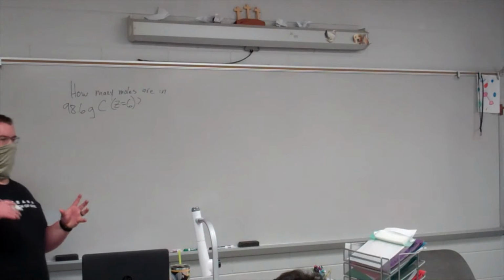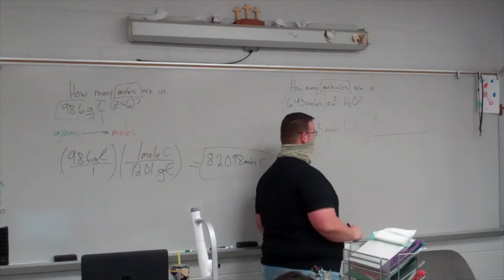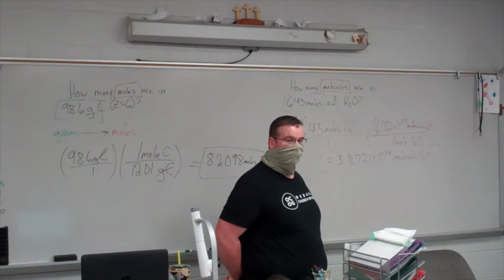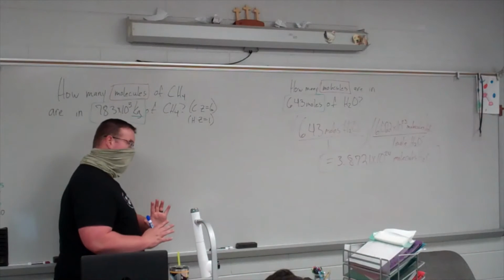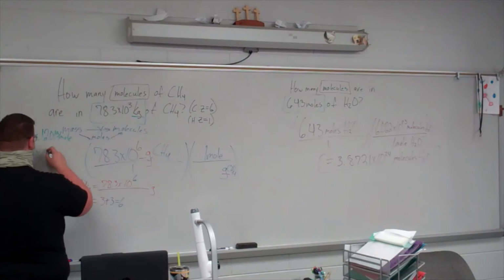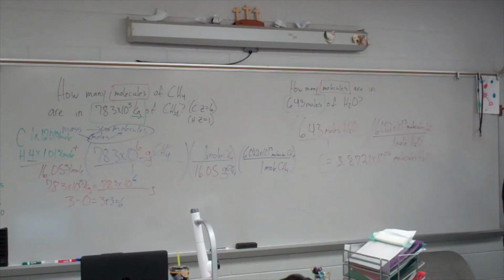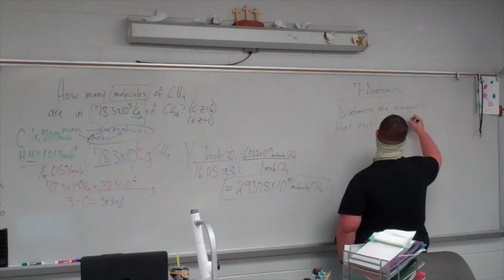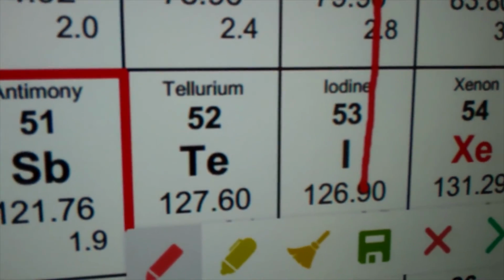8th Period Mole Conversion Practice